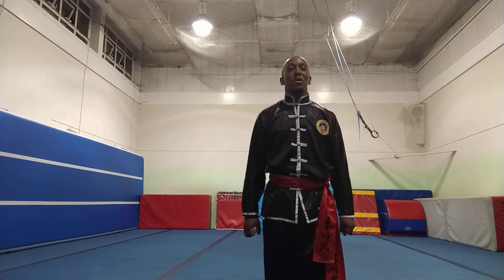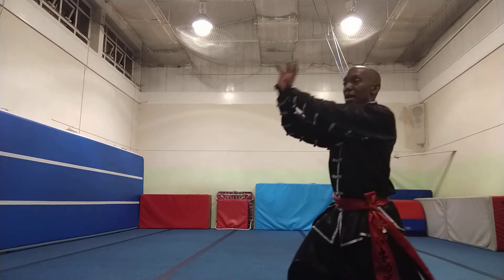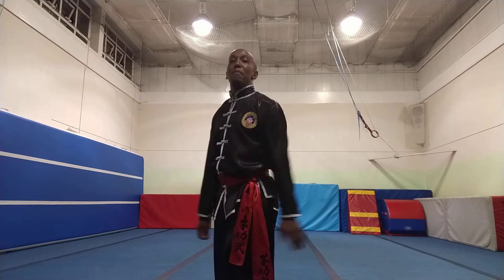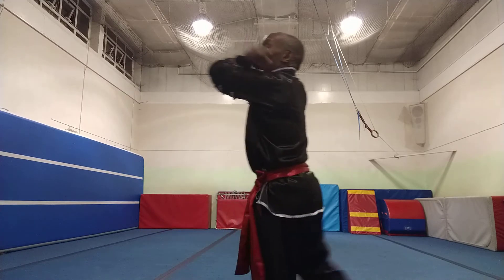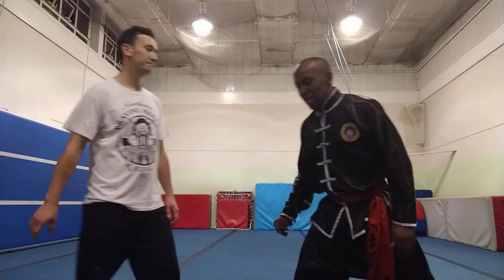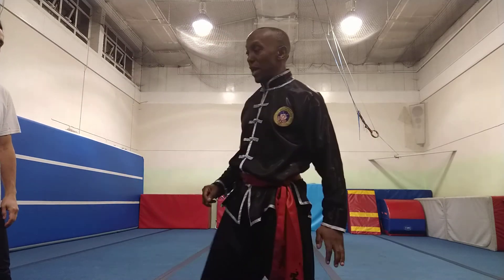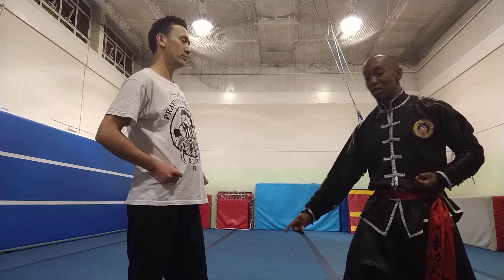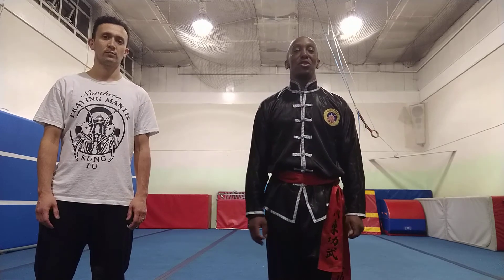Fighting Application Thrust Kick Praying Mantis Kung Fu Vid 5 Sifu Bryan Barnes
Fighting application Praying Mantis Kung Fu video 5 from the Corja Shungtung Northern Praying Mantis kung Fu School. Sifu Bryan demonstrates techniques 8 and 9. These videos are manly for his students so they have something to refer back to if they get stuck. Sifu Bryan shows and explains, and breaks down the techniques. This is purely demonstration and not to be abused as these techniques will cause injury or even death, you should attend a school so you can be coach properly and be given an insight into the Northern Praying Mantis system and of course a teacher would show you how to put it altogether. So please do not mess around with these technique, keep a look out on our next video 6 coming soon on how to apply these deadly techniques from the Corja Shantung Northern Praying Mantis Kung Fu School enjoy, Sifu.

Fighting techniques,
fighting applications,
thrust kick,
Karate,
boxing,
Hand to hand,
For beginners,
To practice at home,
Martial Arts,
Defense,
For girls,
And tips,
For weak people,
kung fu styles,
7 star praying mantis,
kung fu fighting science,
Kung Fu,
North London,
Haringey,
techniques,
female,
self defense,